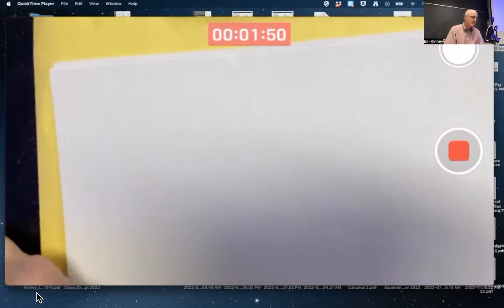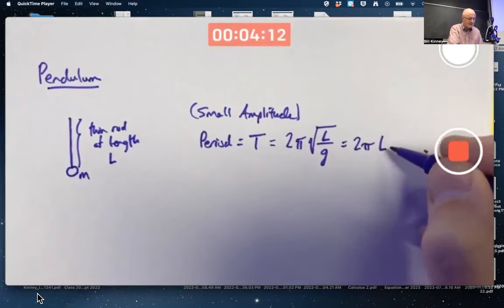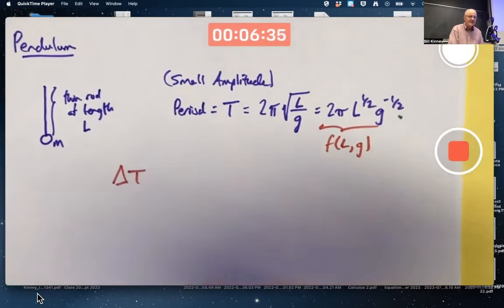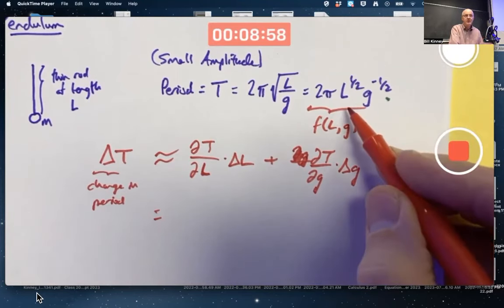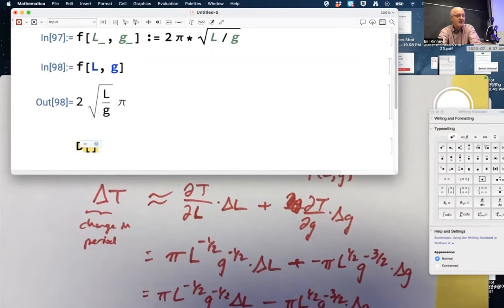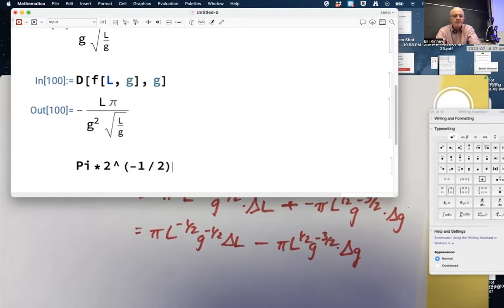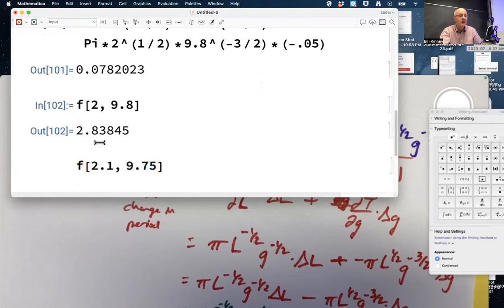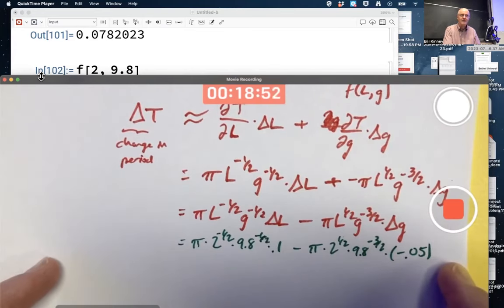Calc 1, Lec 24A: Multivariable Linear Approximation with Partial Derivatives (Pendulum Period)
For a pendulum consisting of a bob of mass m and a thin rod of length L, the small amplitude period is approximately T = f(L,g) = 2π√(L/g) = 2πL^(1/2)g^(-1/2), where g is the acceleration due to gravity. We want to use linear (tangent plane) approximation to estimate small changes in the period given small changes in L and g. We use ΔT ≅ (∂T/∂L)*ΔL + (∂T/∂g)*Δg. After finding these partial derivatives, we then plug specific numbers in and check it with Wolfram Mathematica. Infinite Powers, How Calculus Reveals the Secrets of the Universe